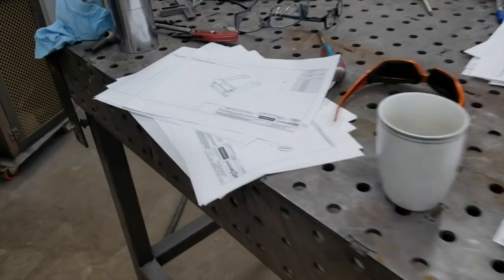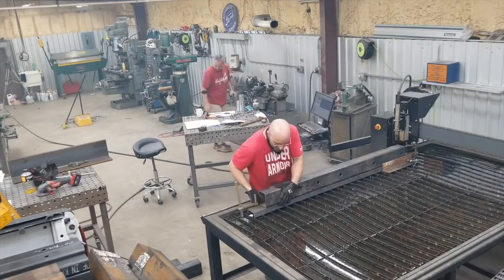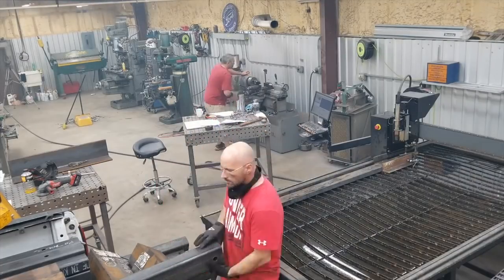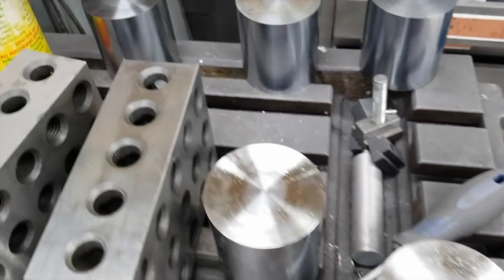Lonestar Body Systems Project Work - Mini Tail Roller - Jib Crane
Working on a project for a customer with a tight deadline, so brought in Travis from San Antonio to run my CNC table while I did machining work, and other research, CAD work etc.  Also some shots of the 1941 monarch I used at a local machine shop.